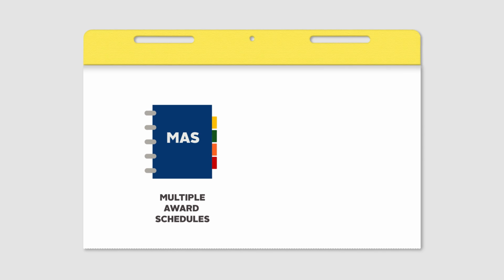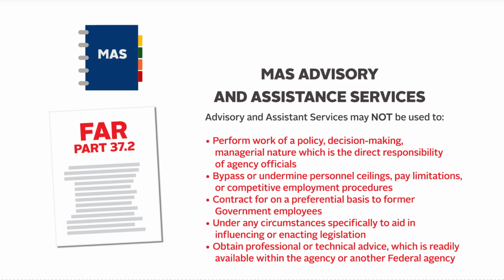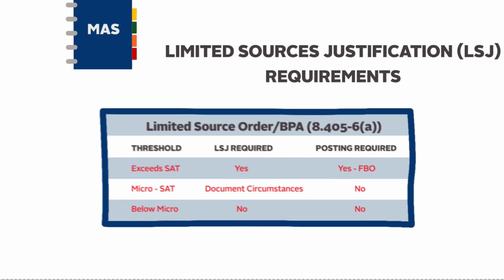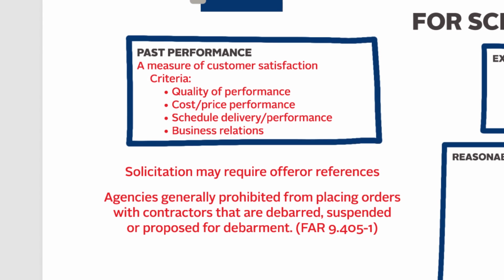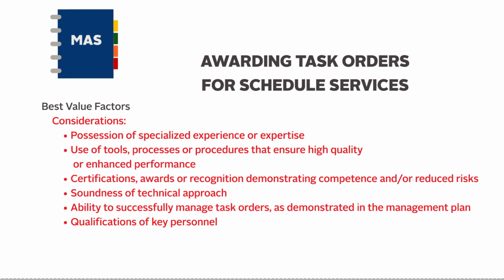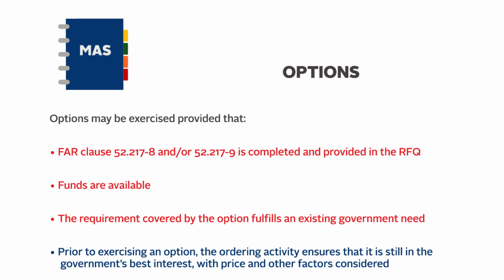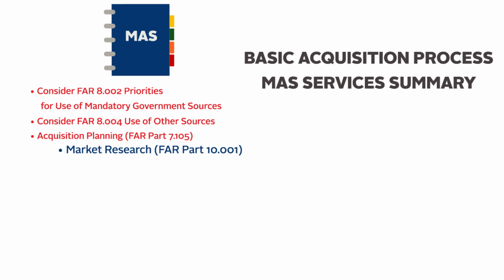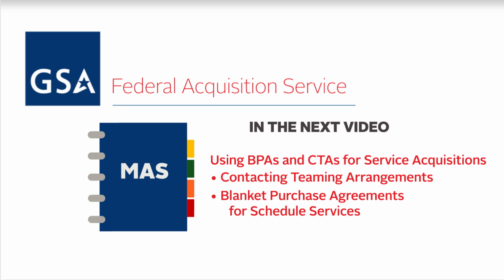Buying Services Through GSA Schedules - Basics of Buying Part 2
In this video series we’ll be discussing the services that are available through GSA’s Multiple Award Schedule program,vincluding how to find them and the procedures and requirementsvthat apply when ordering services. This video series is for ordering agencies that require GSA Schedule services and that can benefit from the easy and cost- effective solutions the program offers.